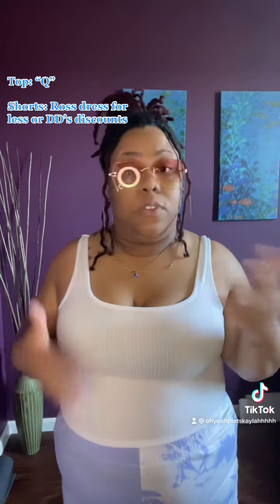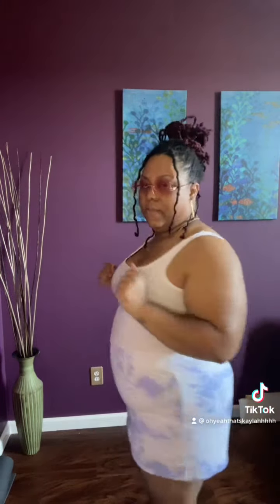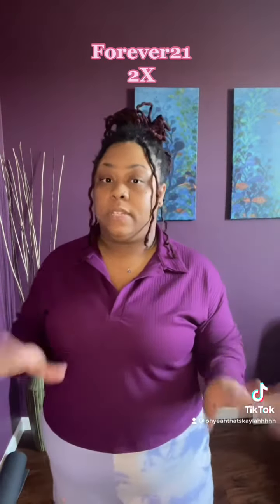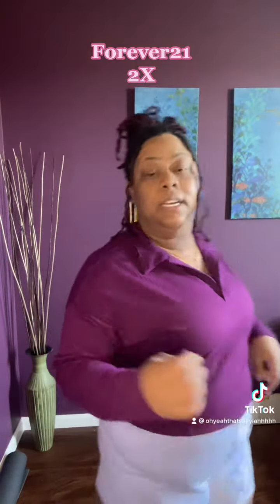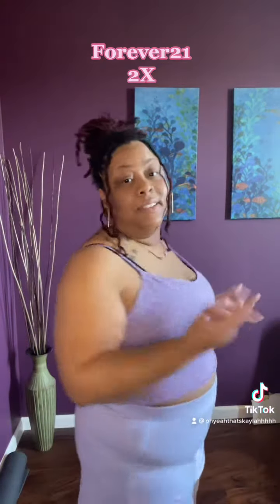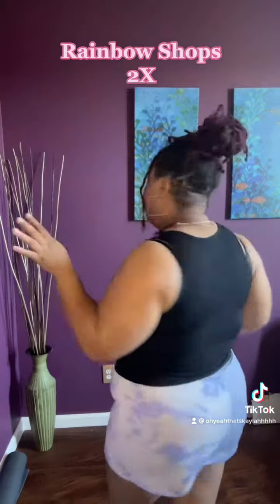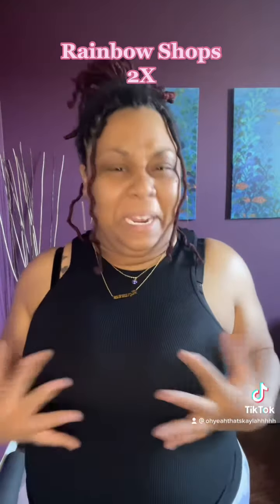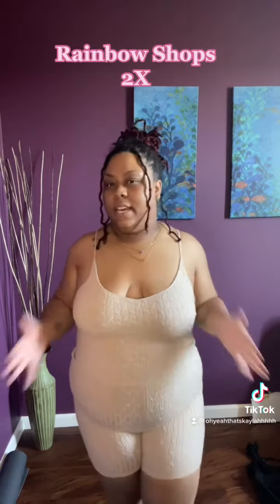Clothing haul 🥰 (SHEIN, Rainbow & Forever21)